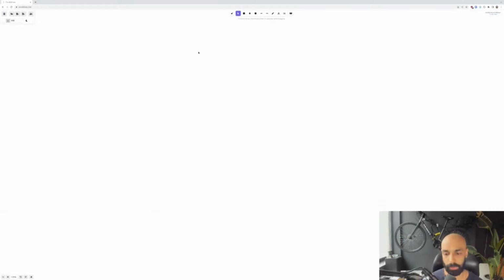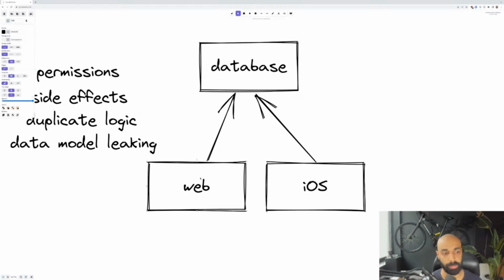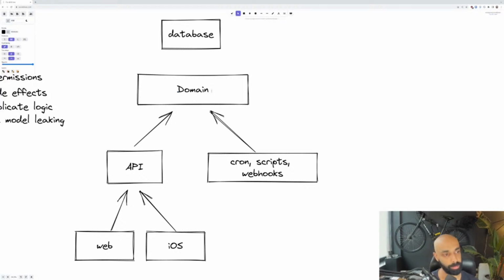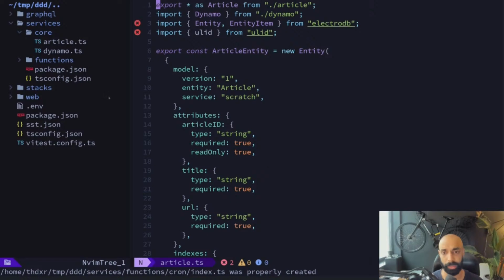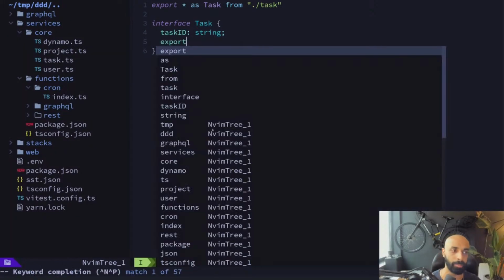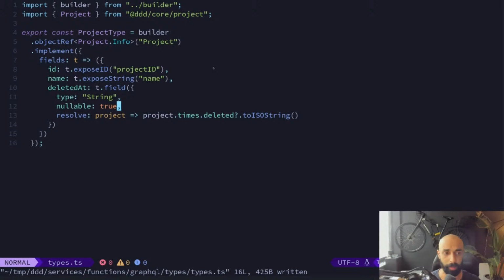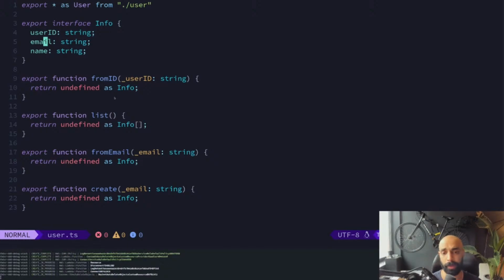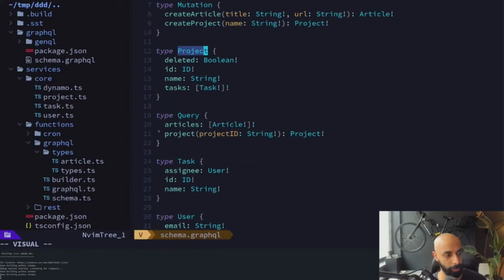Why you should be using Domain Driven Design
We'll be going what domain driven design is and why you should understand it well before writing a single line of code.

# Chapters

0:00 - Intro
3:40 - Why Domain Driven Design?
34:15  - Practical example
53:52 - Wiring up to GraphQL
1:10:33 - Lambda optimized GraphQL
1:16:08 - Next week